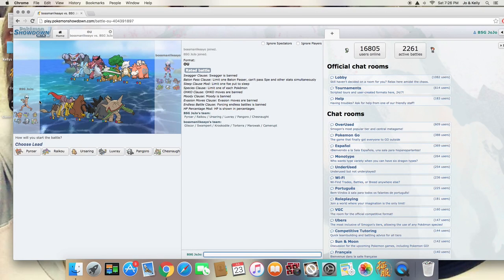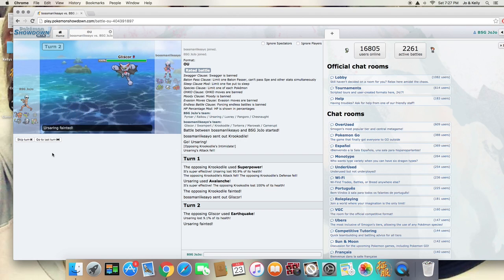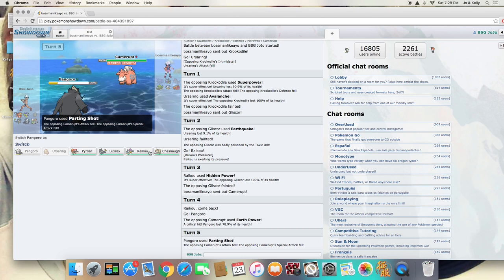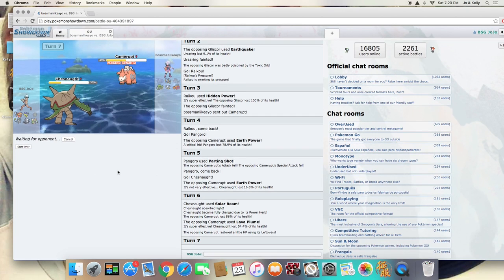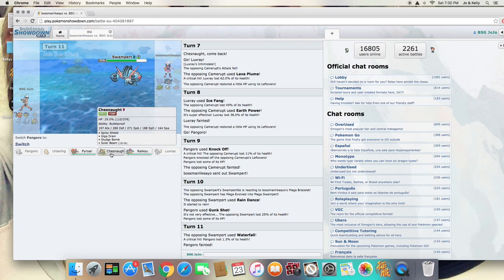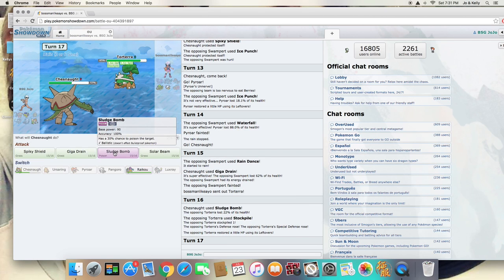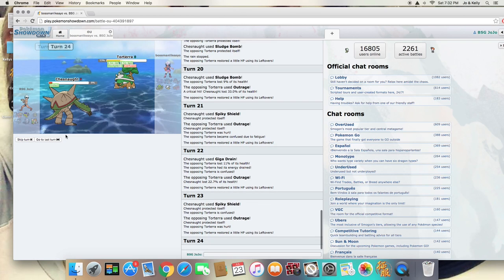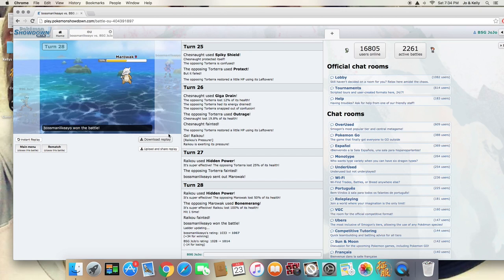Pokemon Showdown - Lions, Tigers, and Bears 2!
Another attempt at Lions, Tigers, and bears because the last one was a quitter!